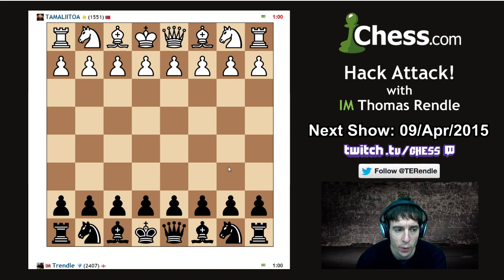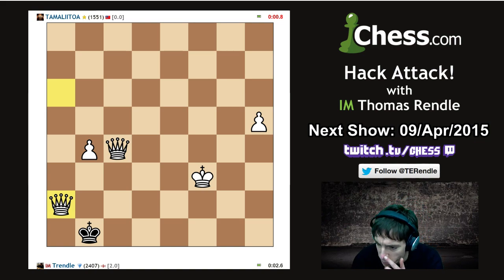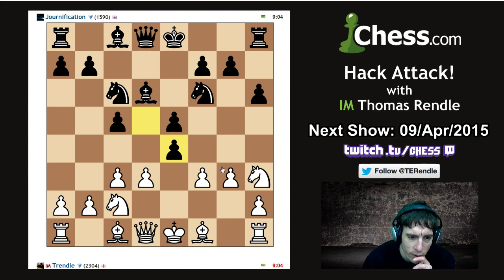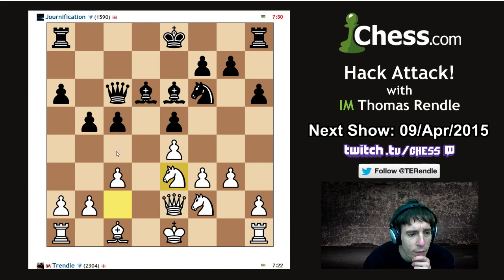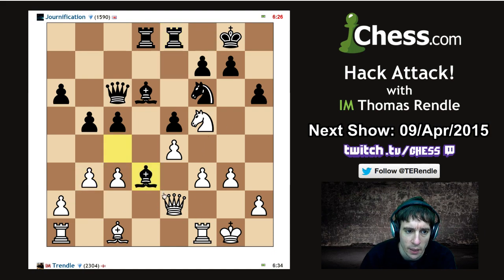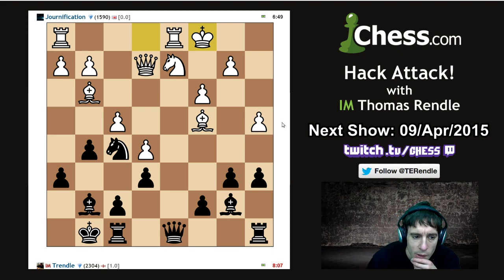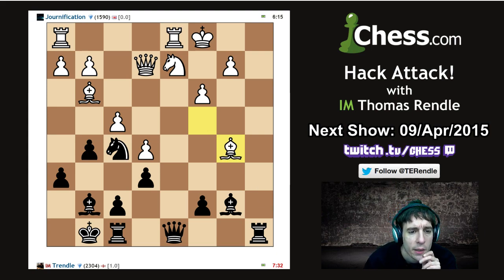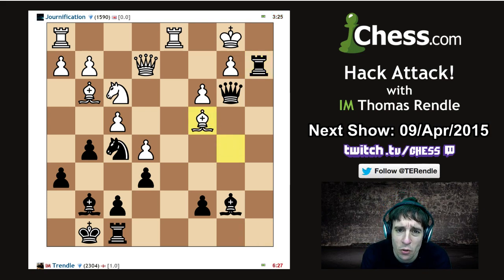Hack Attack 47: IM Rendle Plays 10-Minute Chess With Commentary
IM Thomas Rendle provides insightful commentary in his inimitable style as he plays blitz chess on Chess.com

This week, Thomas Rendle tries a slower 10-minute time control to give even more depth and insight into his excellent chess commentary.